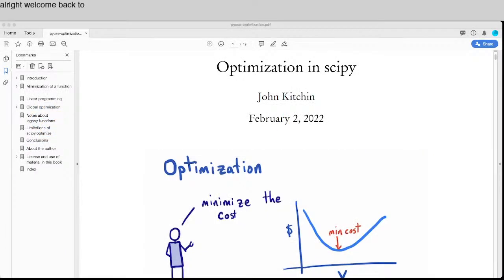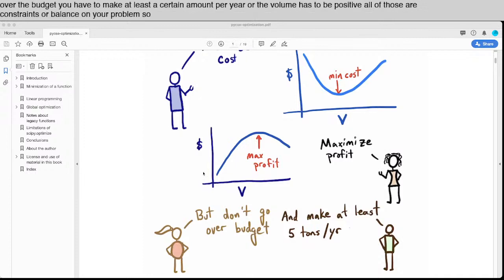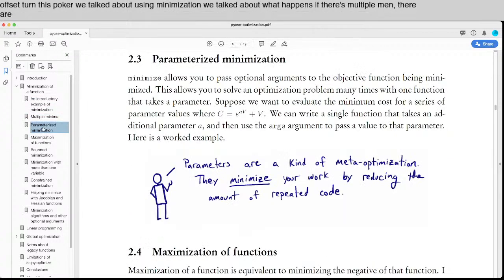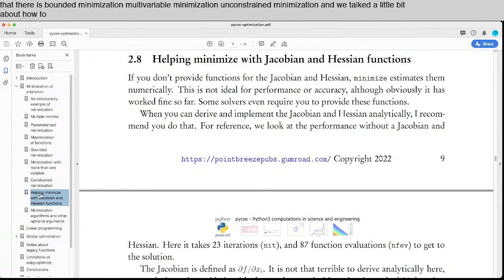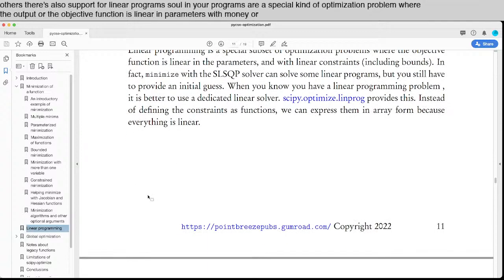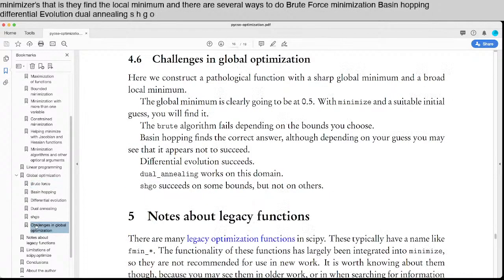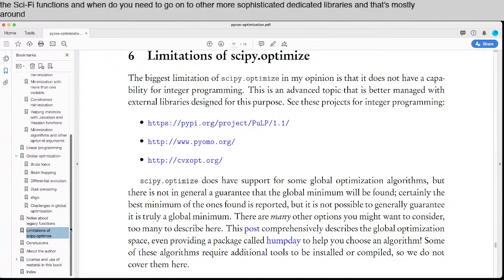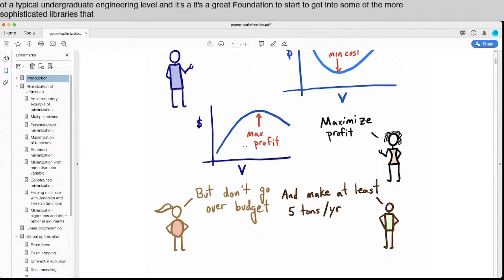Optimization in Python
Optimization is used to minimize or maximize functions. For example you might want to minimize cost, or maximize profit. You can solve all kinds of optimization problems with scipy, including ones with constraints and bounds, linear programming problems, and there is support for some global optimization algorithms. This video summarizes what is covered on these topics in the booklet "Optimization in scipy".